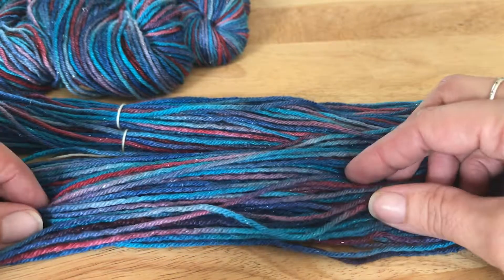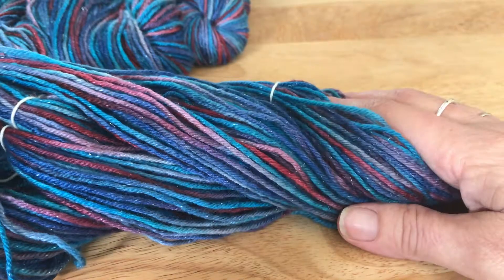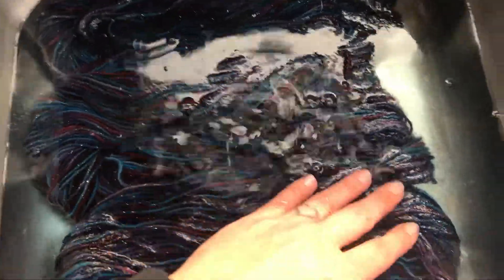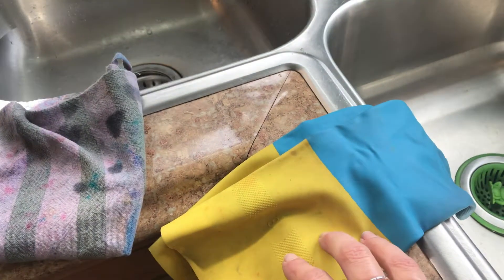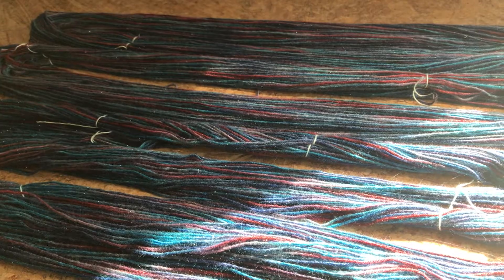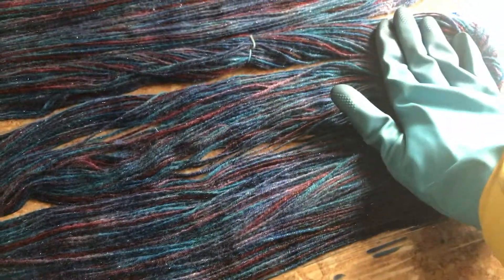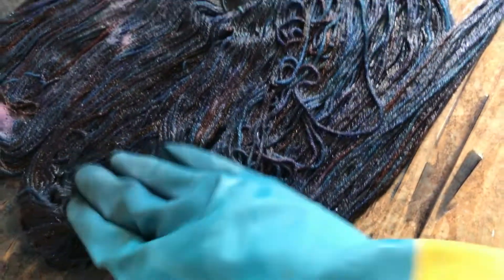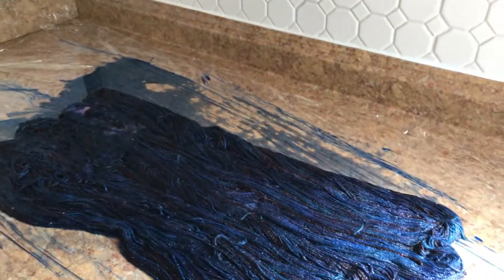Yarn Enhancement 101: The Basics (Preparation and Dyes)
In this video we'll walk through the steps of hand dying yarn. We will talk about the process of soaking your yarn, preparing your dyes and much more. The yarn I'm using in this video is a non-superwash Merino so extra care is needed!